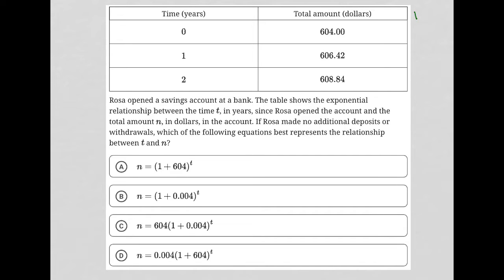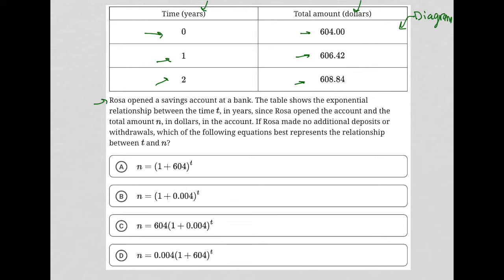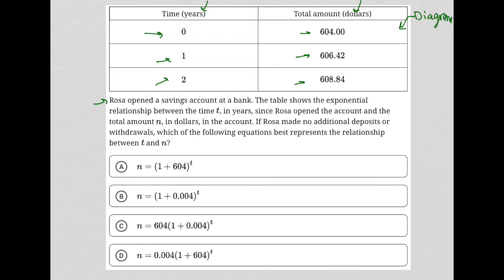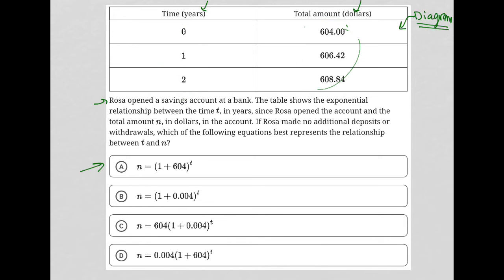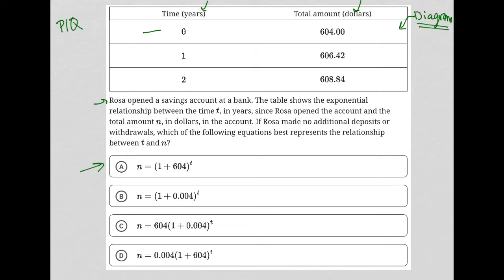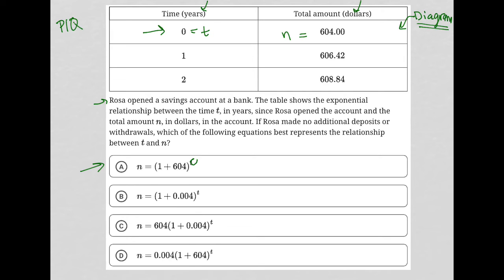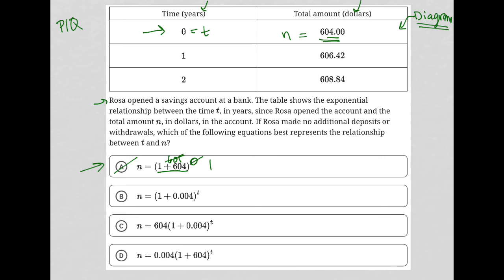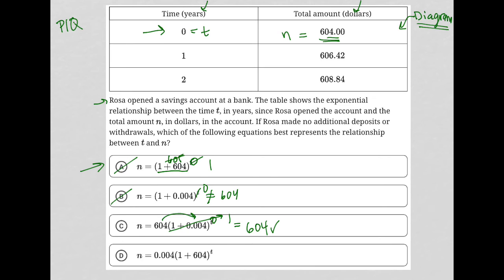Rosa opened a savings account at a bank. The table shows the exponential relationship between the...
Bluebook Digital SAT Test 1 Module 1 Question 13:

Rosa opened a savings account at a bank. The table shows the exponential relationship between the time t, in years, since Rosa opened the account and the total amount n, in dollars, in the account. If Rosa made no additional deposits or withdrawals, which of the following equations best represents the relationship between t and n?